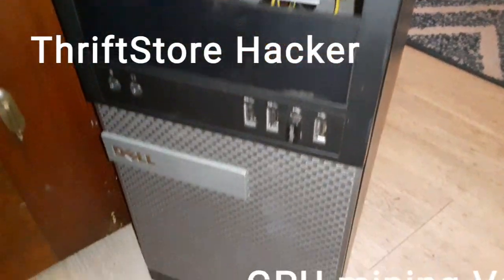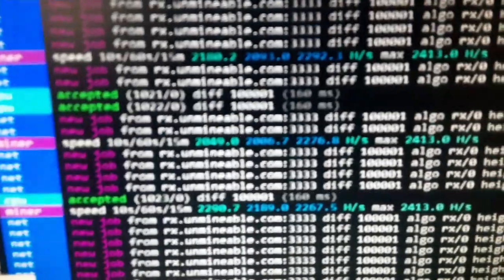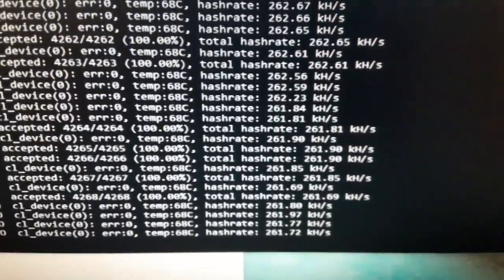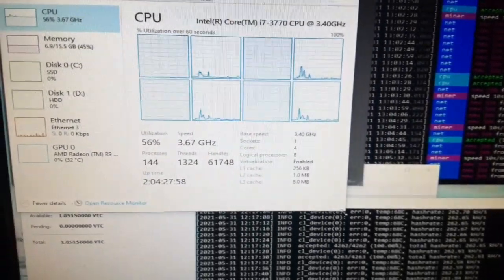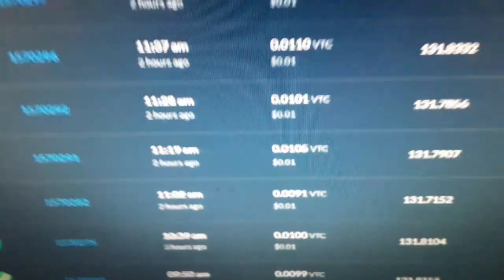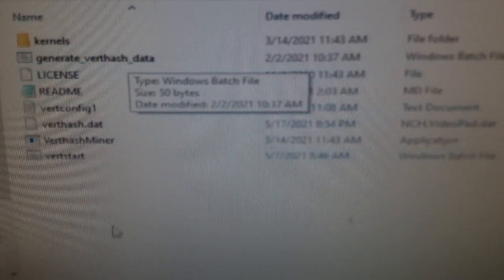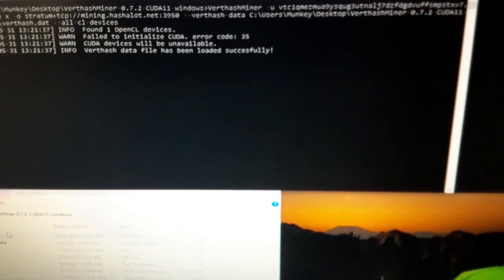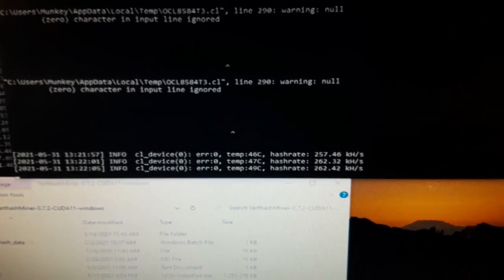How to mine cryptocurrency Part 2: GPU mining Vertcoin on old hardware.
Today I use my media pc to mine Vertcoin with the R9 290 GPU (2gb ddr5) on an i7 3770 with 16gb of RAM.

Vertcoin can mine at various speeds on old equipment, even some onboard or in chip graphics setups. You won't get rich, but it's a good coin to speculate on with old hardware.